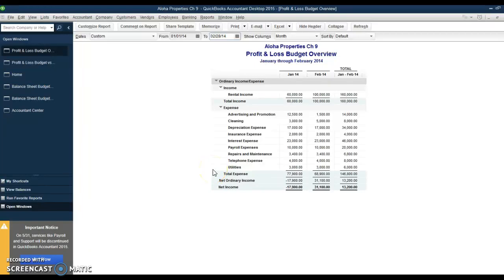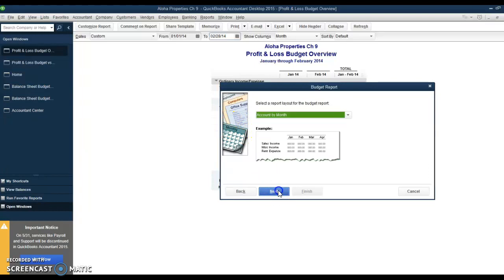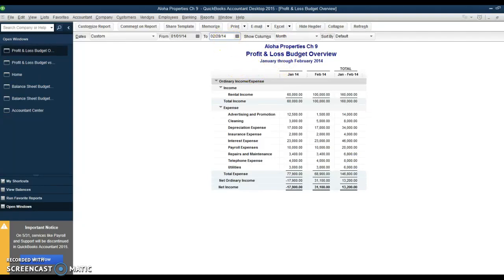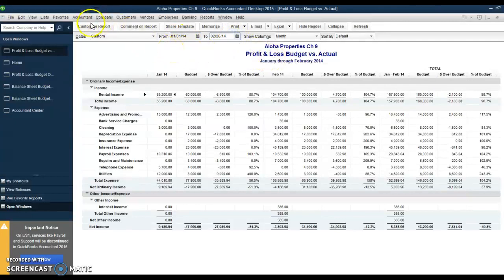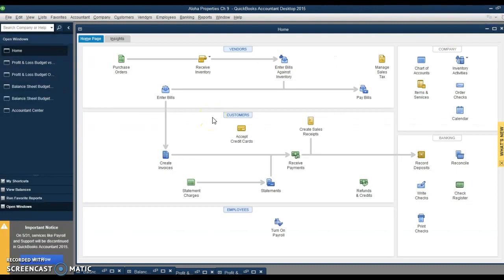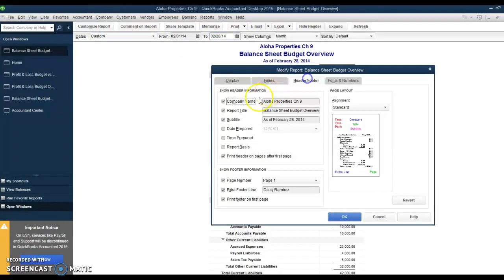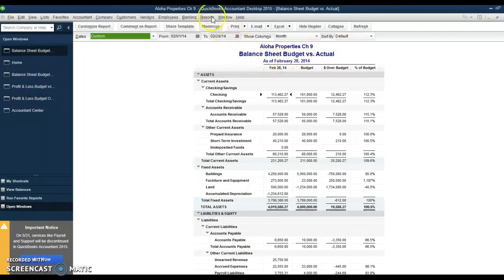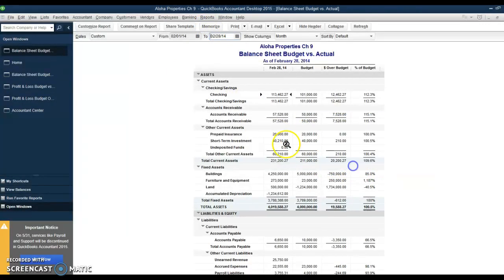Chapter 10 project